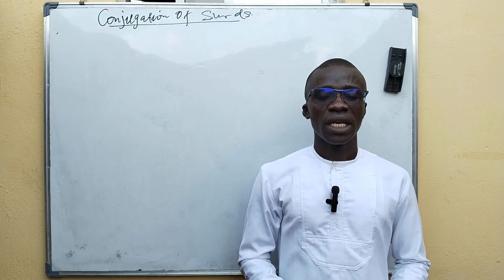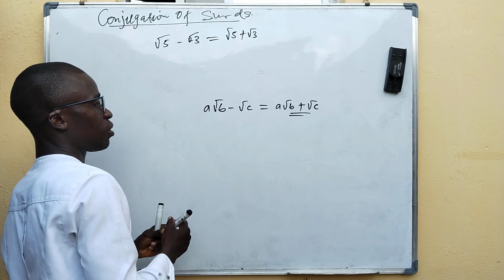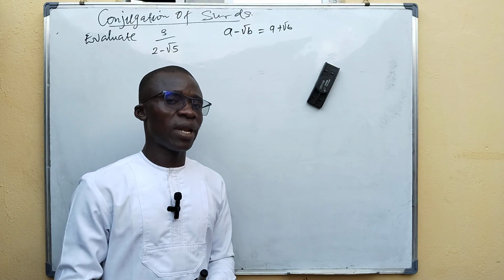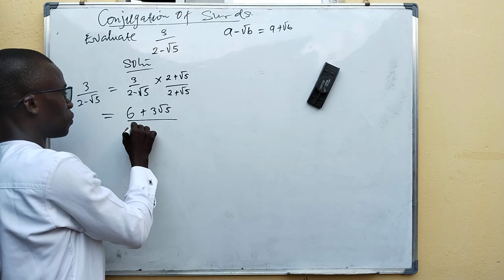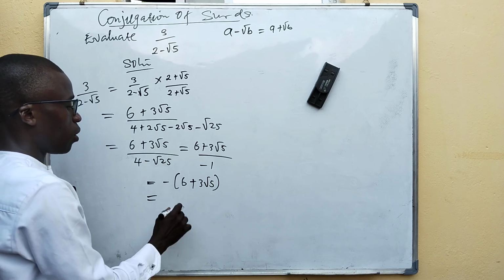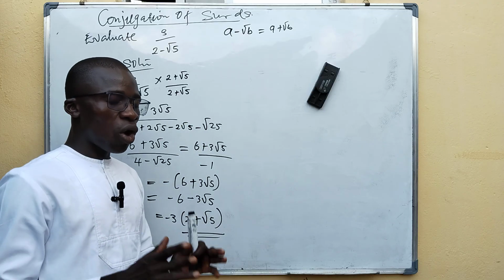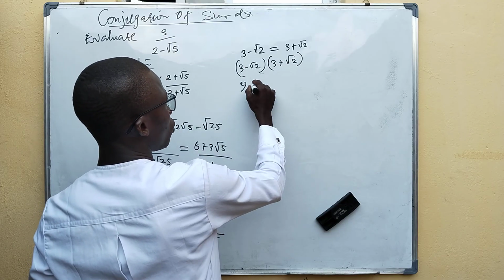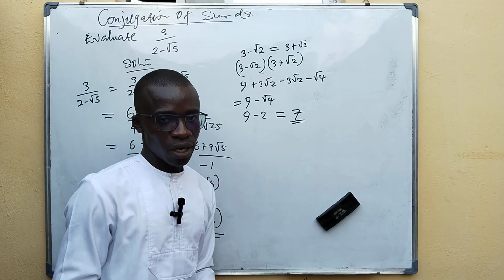CONJUGATION OF SURDS.